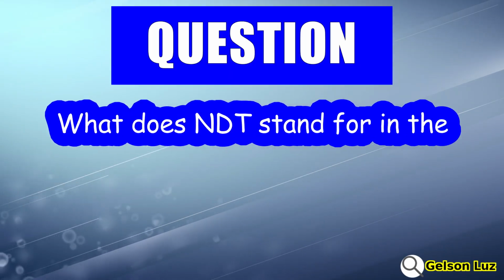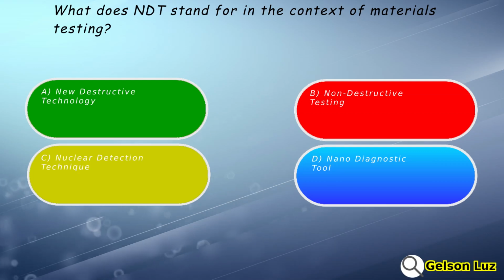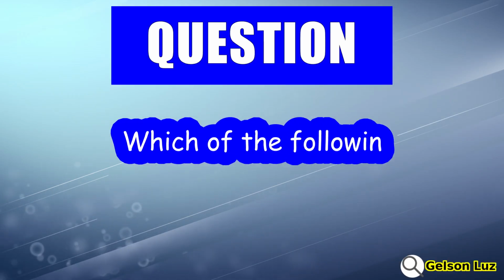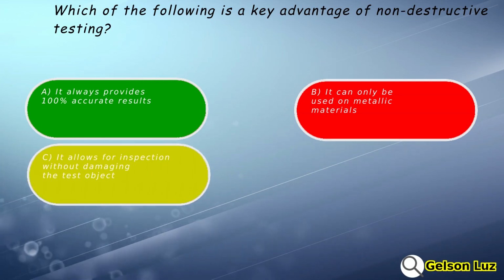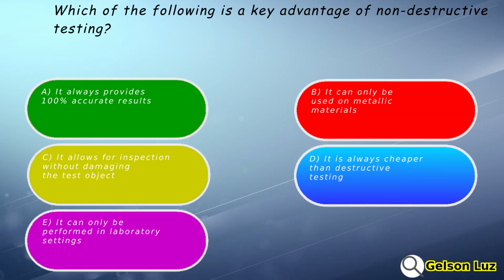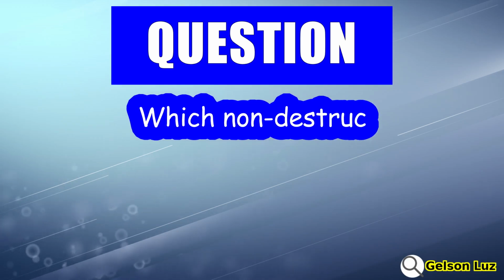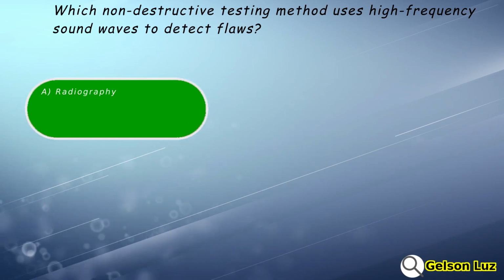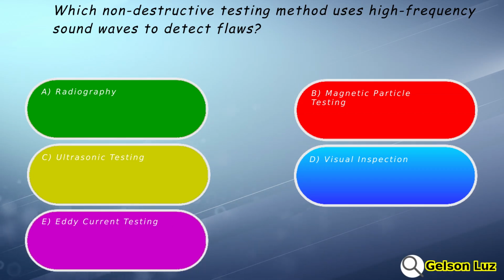Non-Destructive Testing - Exercises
Ready to test your knowledge of Non-Destructive Testing? Check out this video for fun and easy exercises! It is perfect for anyone looking to practice and solidify their understanding.